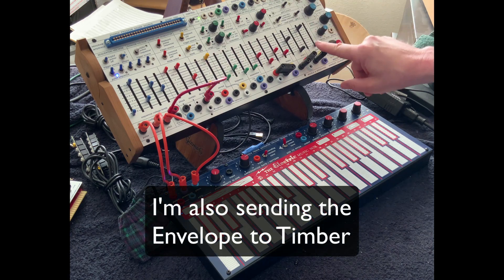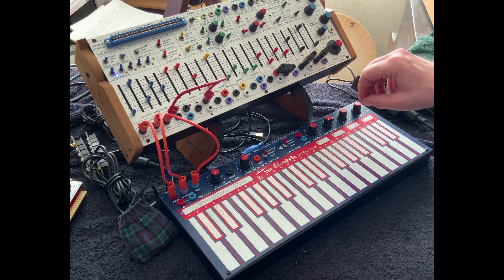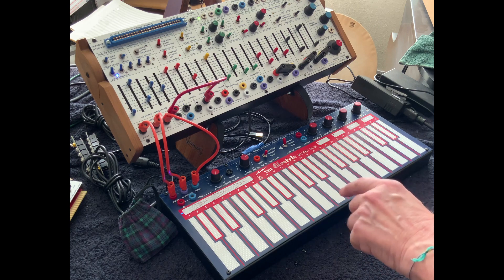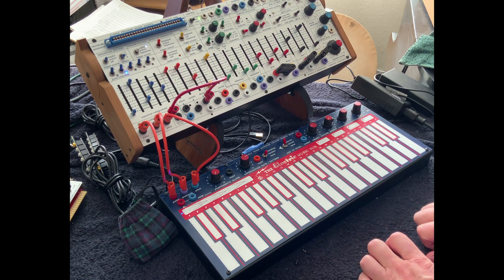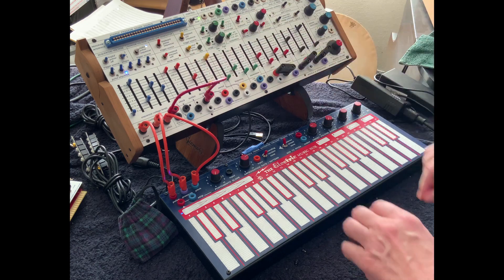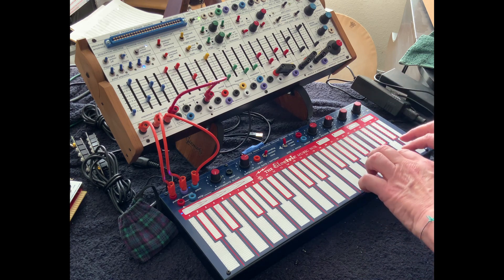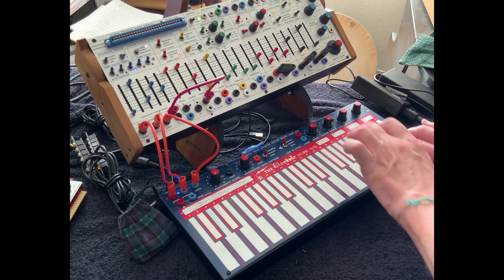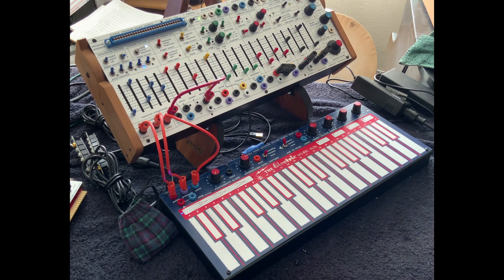A Tip from Allen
A tip from Allen Strange’s book, Electronic Music.